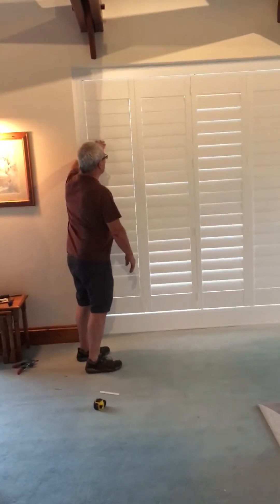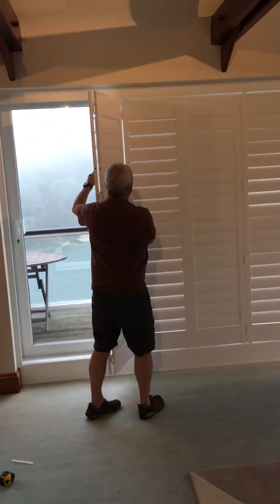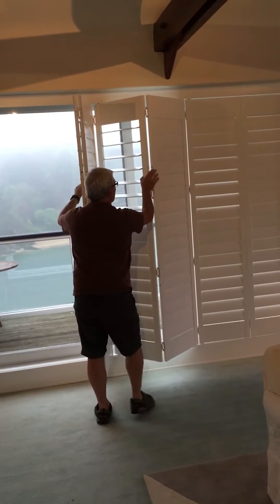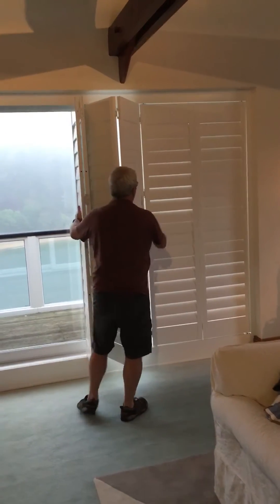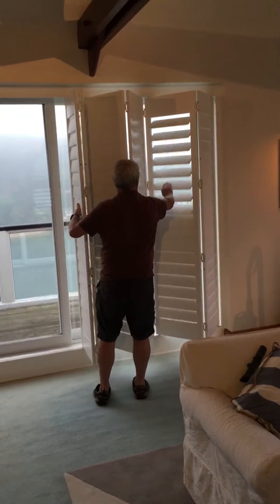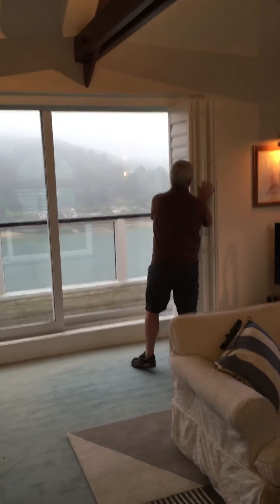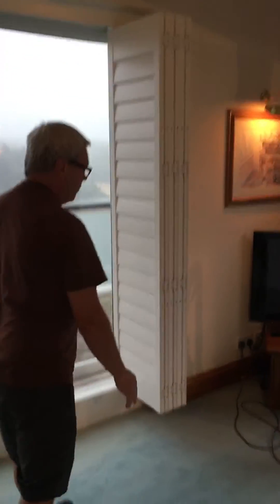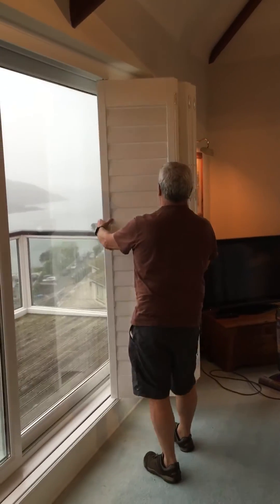West Country Shutters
Sliding track shutters